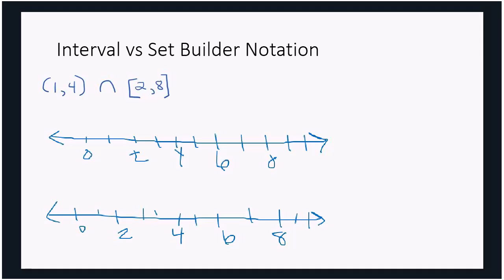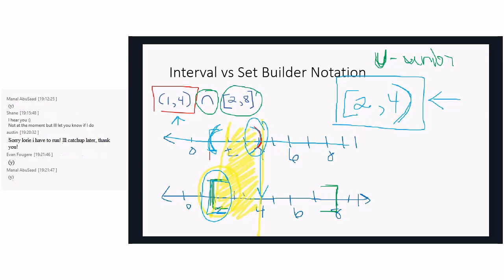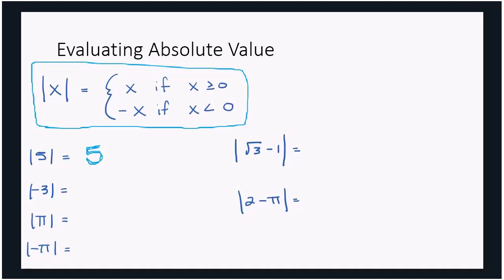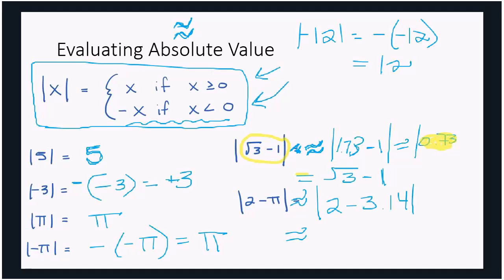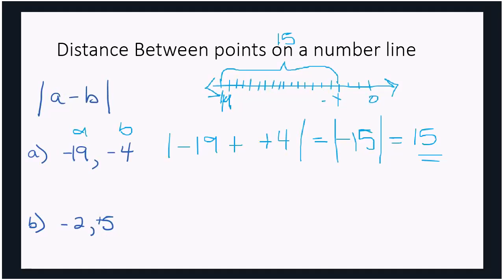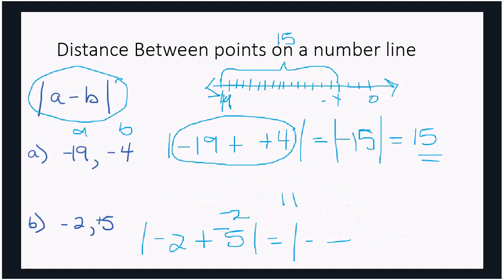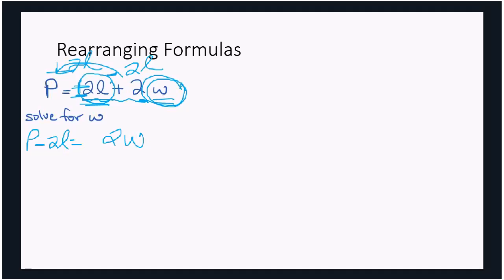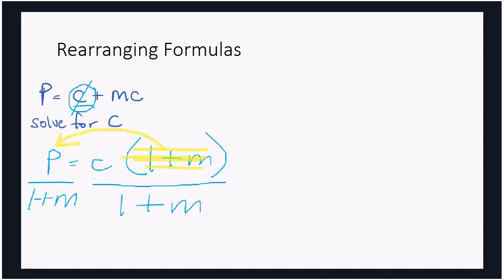Math 1046: Monday Sept. 25th Live Skype